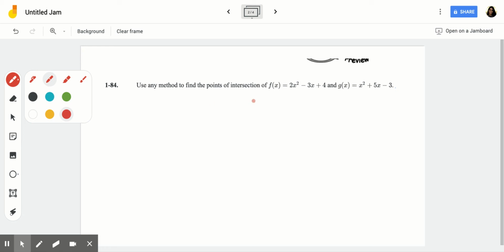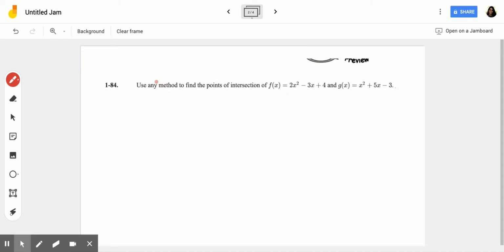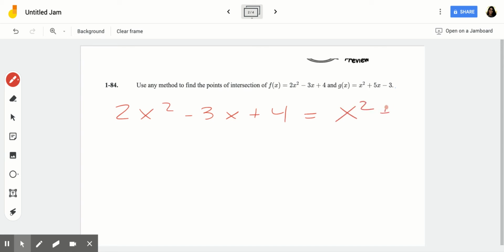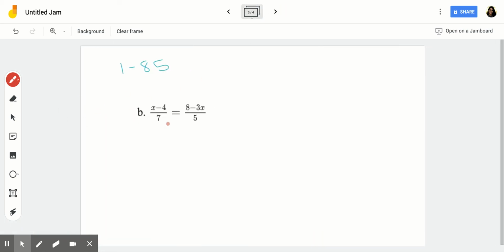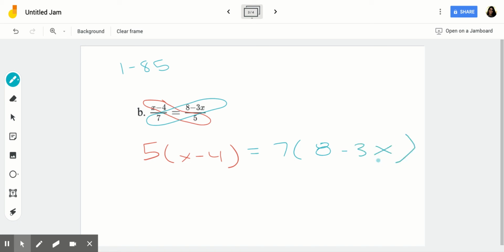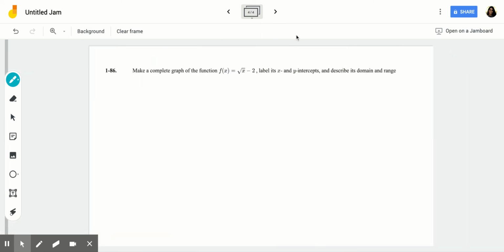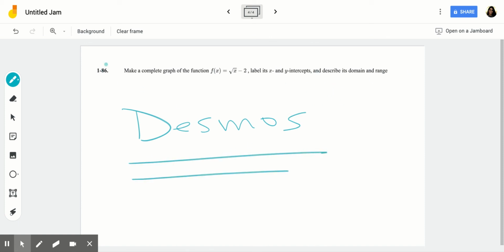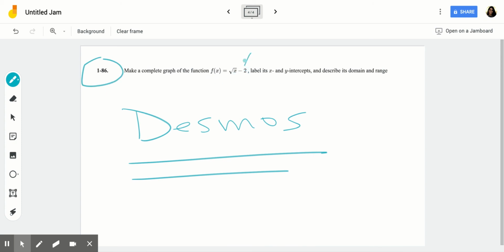Alg2H 3.1 Video